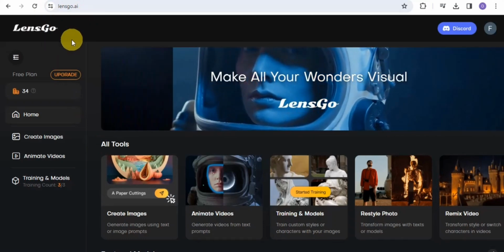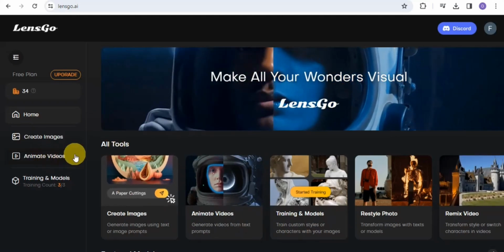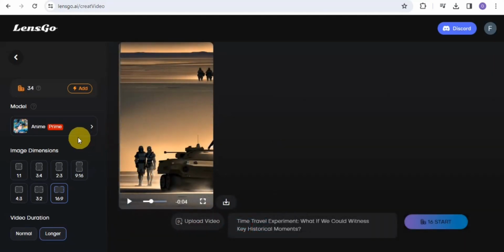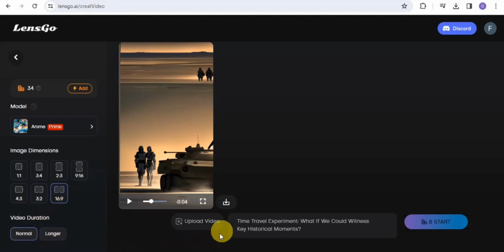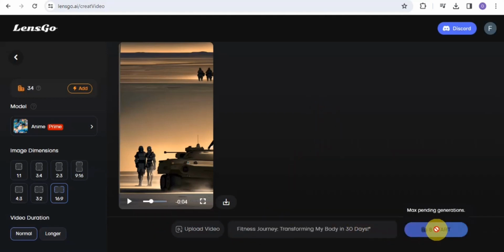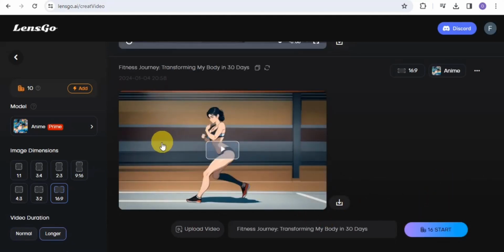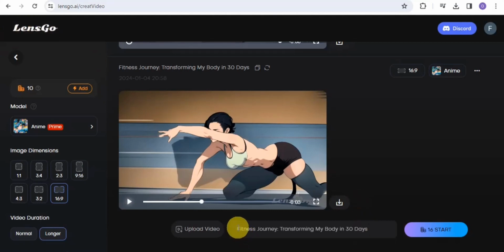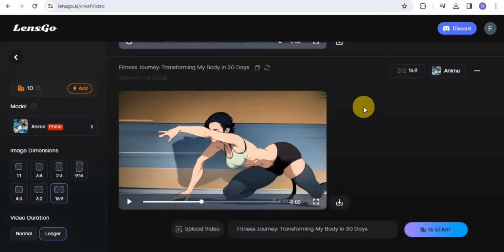LensGo AI: Turn Text Prompts Into Animated Videos For FREE